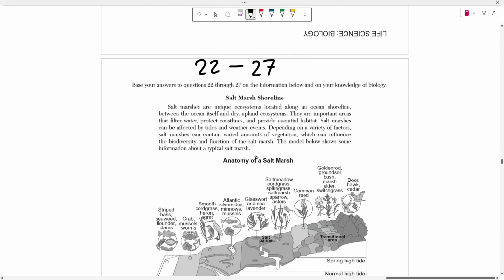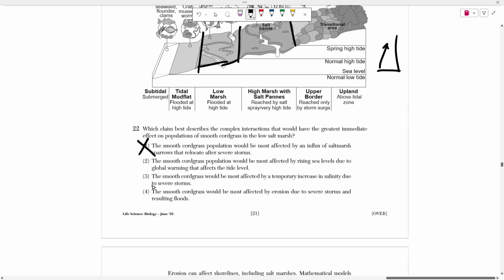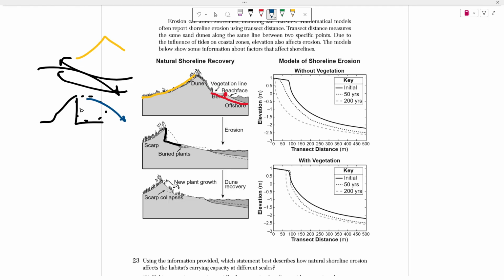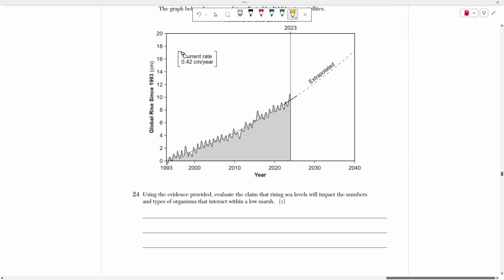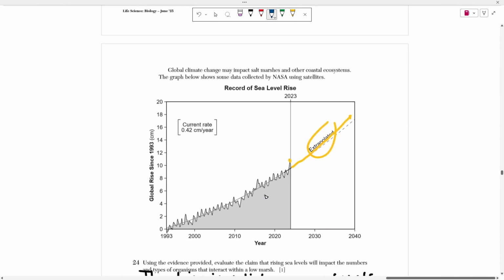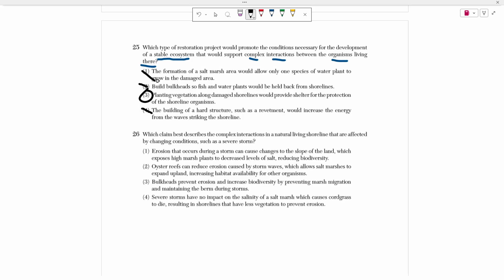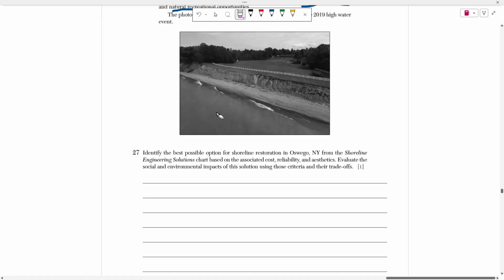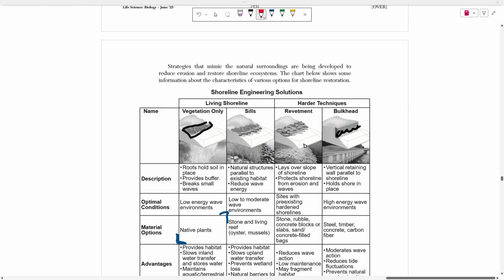June 2025 Life Science: Biology Regents Review | Cluster 5 (#22-27)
This video goes over the June 2025 Life Science Biology Regents.
This is a very good video to watch if you are studying for the August biology regents.